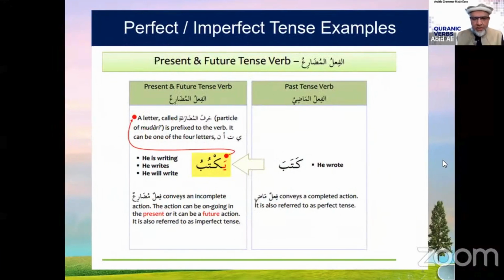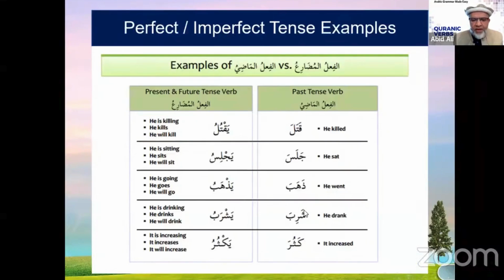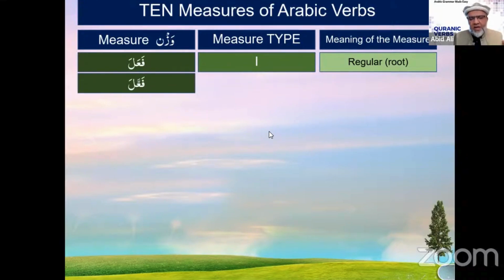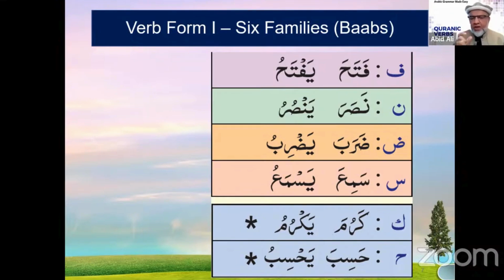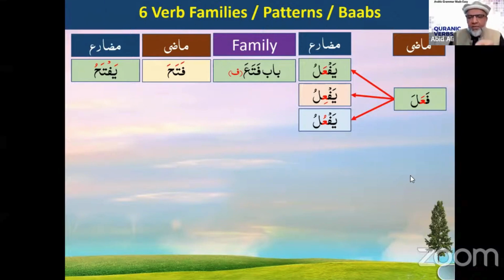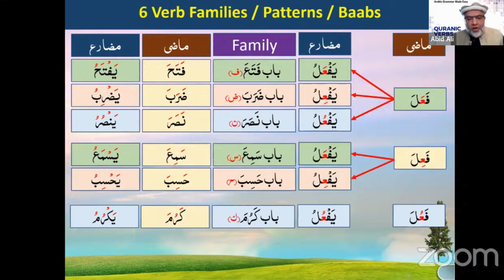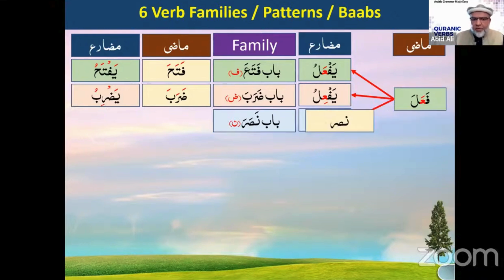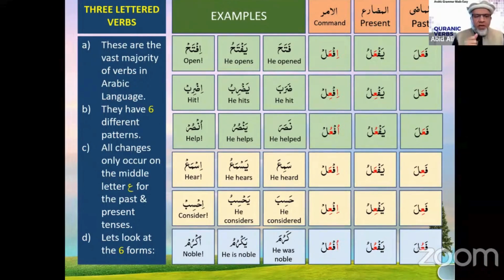How to Conjugate Arabic Verbs Like a Pro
Learn Arabic with ease! In this video "Mastering Arabic VERB FORMS in Minutes!", we'll break down the secrets of Arabic sentences, focusing on emphasis, negation, and interrogation. Mastering these essential concepts will take your Arabic language skills to the next level. From forming simple sentences to asking complex questions, we'll cover it all. Whether you're a beginner or advanced learner, this video is perfect for anyone looking to improve their Arabic language abilities. So, sit back, relax, and get ready to learn Arabic like a pro!

In this video "Mastering Arabic VERB FORMS in Minutes!" discover the fascinating world of Arabic objects that will leave you speechless!  From ancient relics to mysterious artifacts, get ready to uncover the secrets of the Arab world that will blow your mind! Explore the intriguing history and cultural significance behind these incredible objects, and find out what makes them so remarkable. Get ready to have your mind blown by the most astonishing and unbelievable Arabic object secrets!

Join us as we cover:
- The different types of Arabic verb forms and their conjugations
- Tips for identifying and using verbs in everyday conversations
- Common mistakes to avoid when constructing sentences in Arabic
- Exercises to practice verb forms and improve your fluency

Don't miss out on this opportunity to elevate your Arabic language skills! Watch until the end for bonus tips that will help you master sentence structure like a pro.

Let's embark on this exciting journey together and elevate your Arabic skills to the next level!

Don’t forget to pause, practice, and repeat to reinforce your learning!

0:00 Start
01:00 Quick Recap of Past and Present tense conjugations
03:32 Past tense vs Present tense examples
06:50 Present Tense Prefixes - The signs
08:25 Ten Measures of Arabic Verbs
11:00 Six families or forms of Arabic Verbs
15:00 Past and Present tense verbs wedding planner
22:00 Arabic verbs dictionary
27:00 Arabic Verbs Forms Chart
30:25 Conclusion

Arabic verb conjugation present tense
easy arabic lessons
action words in arabic
arabic tense
simple present tense in arabic
verbs of arabic
online quran classes for adults
online quran classes
learn quran online free
best online quran classes
arabic grammar verb forms
arabic past tense verbs
arabic tenses chart
arabic verb forms meaning
arabic verb type